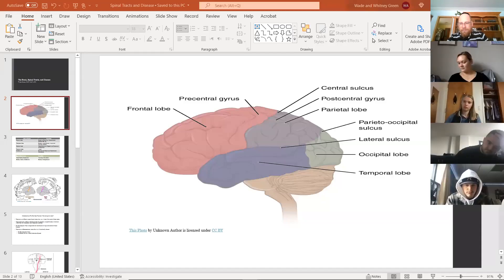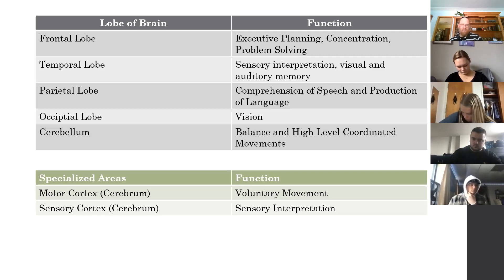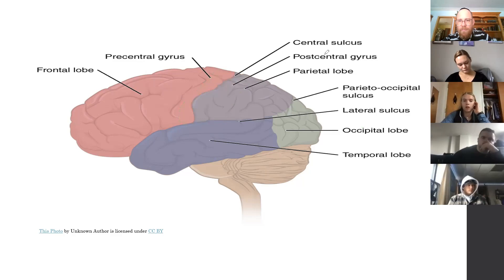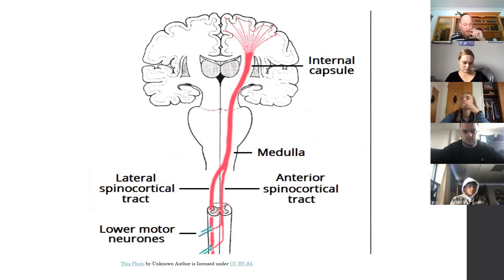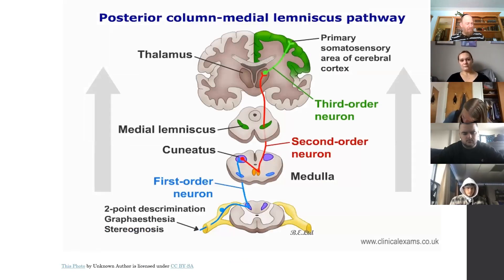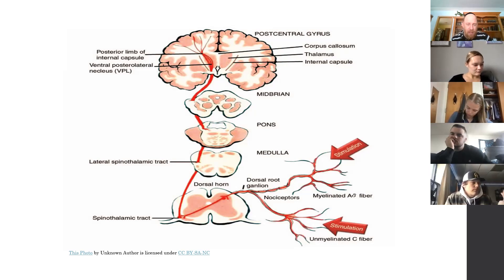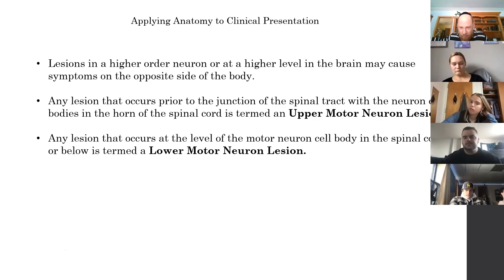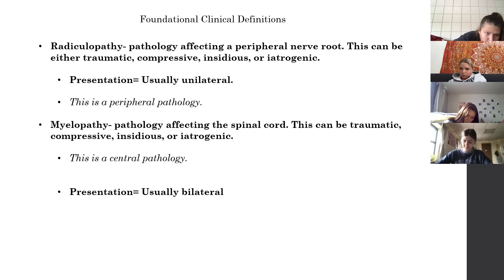HES 311- Class Lecture- Spinal Tracts and Disease